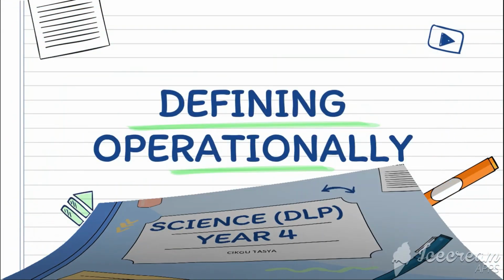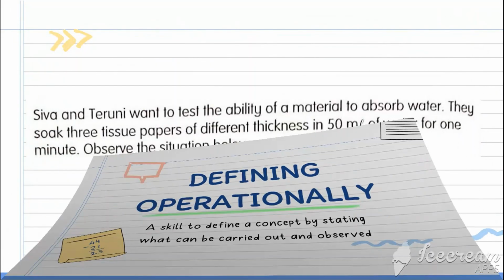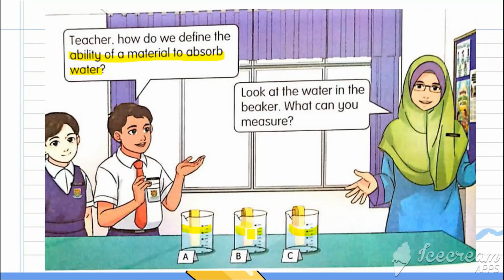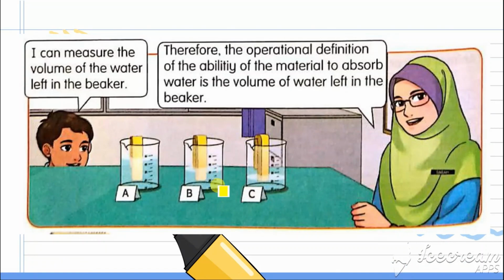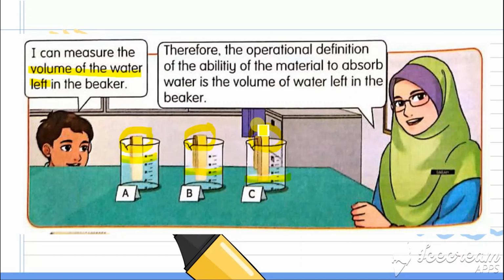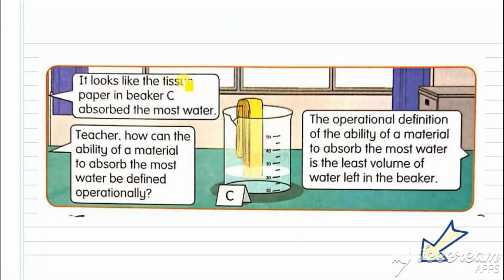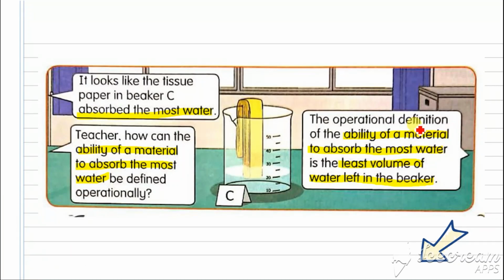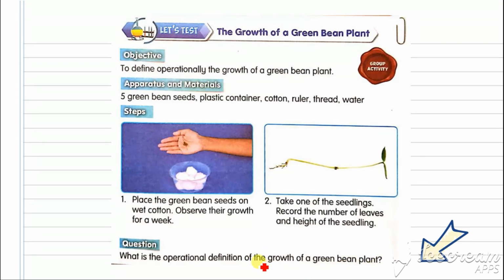SCIENCE YEAR 4 (DLP) | DEFINING OPERATIONALLY